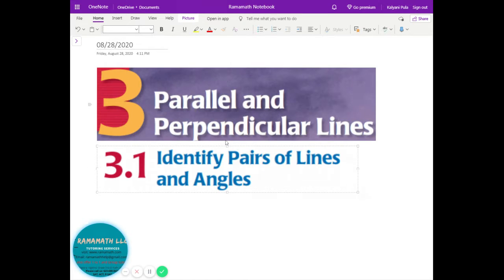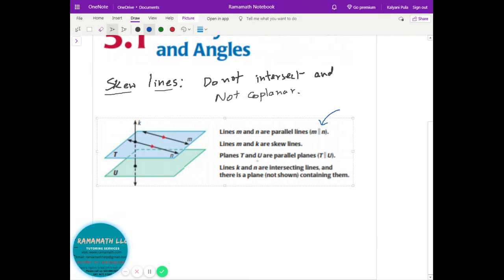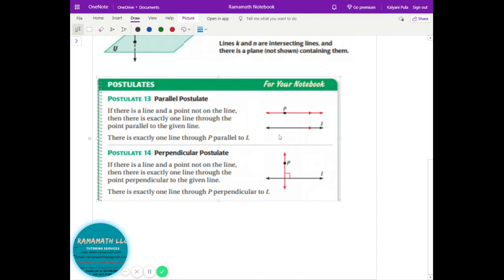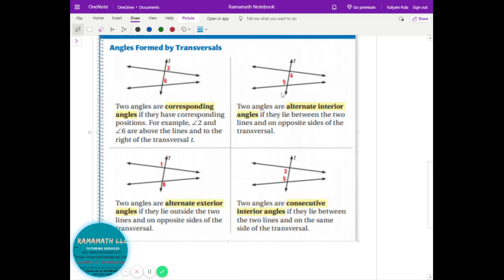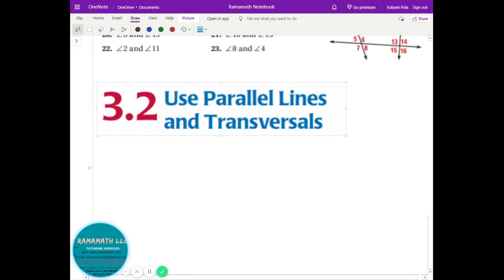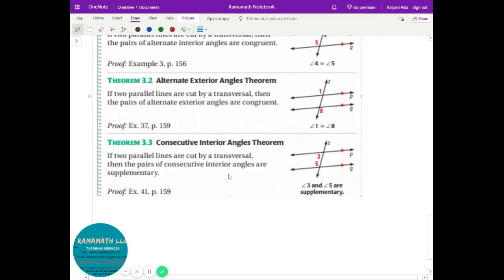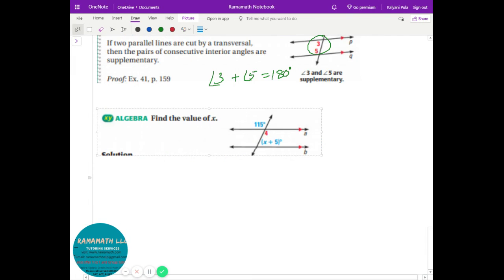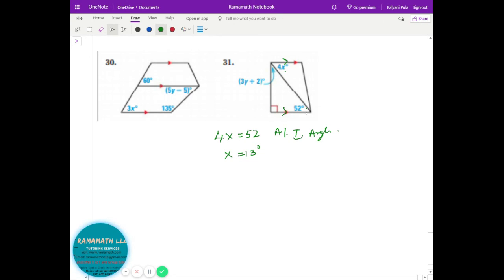3.1- Parallel and Perpendicular Lines